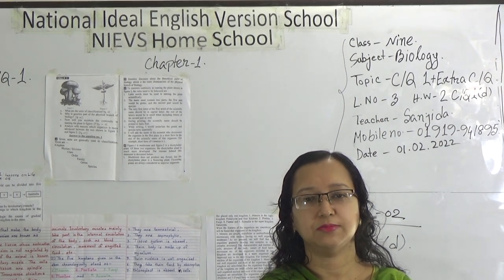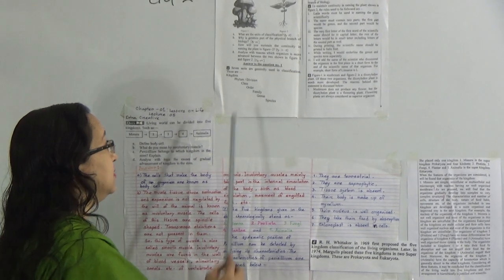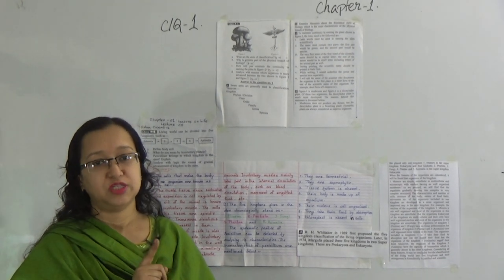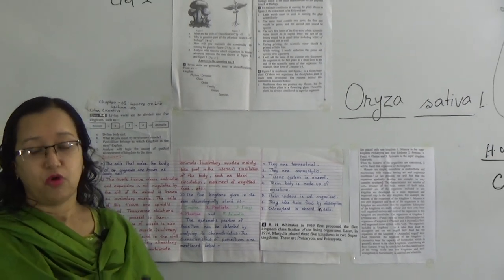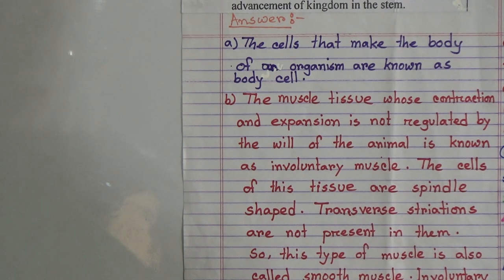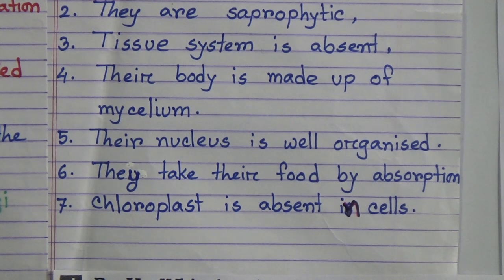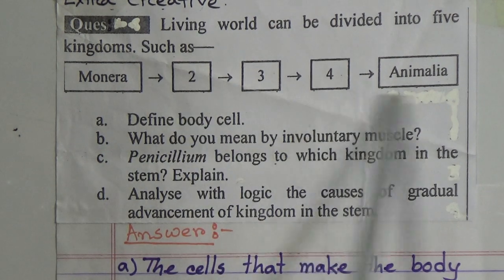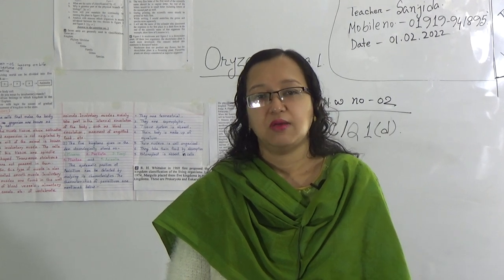Class: Nine, Subject: Biology (Lecture-03), Topic: C/Q 1+Extra C/Q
Class: Nine
Subject: Biology (Lecture-03)
Topic: C/Q 1+Extra C/Q
Teacher: Sanjida Rahman